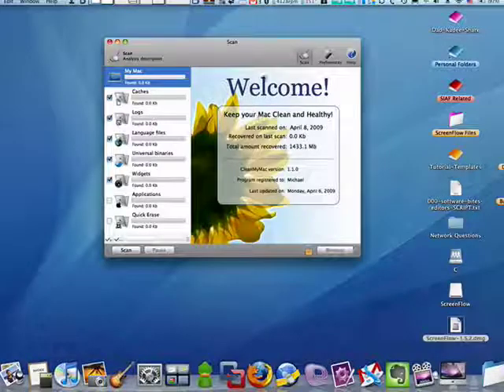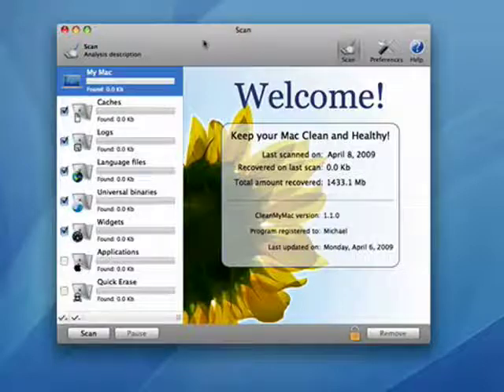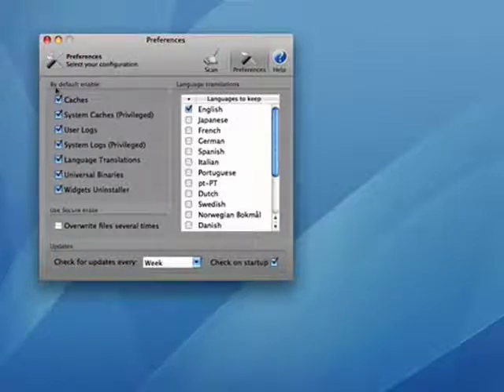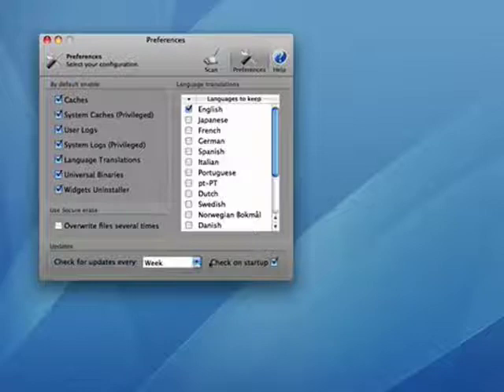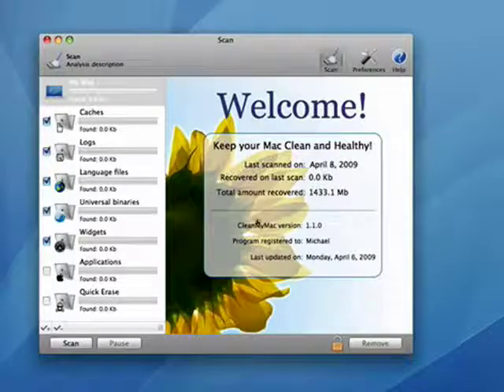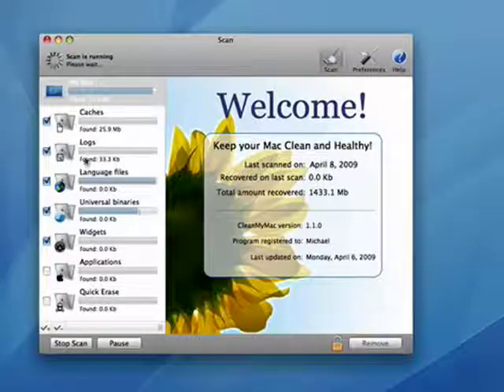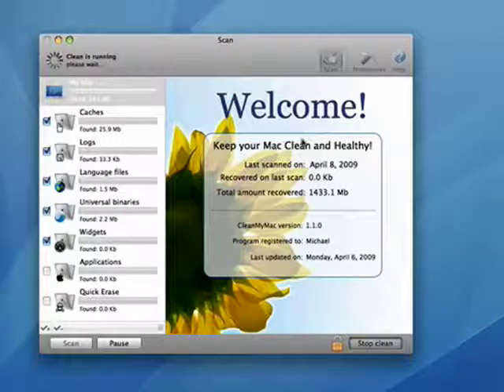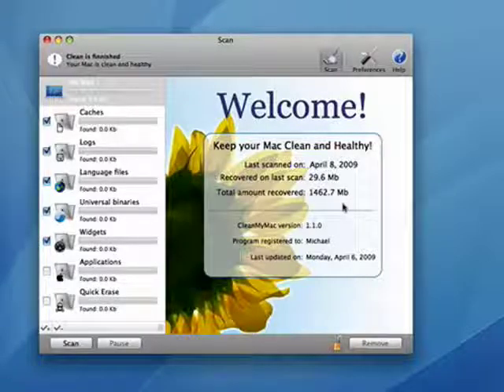Keep your Mac running smoothly with CleanMyMac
Just like Windows machines Mac's can gather junk files. Temporary files, Internet files, cache files, language files, and plenty more. To keep your Mac healthy and happy try giving it an occasional cleaning. With what you ask? Well, give CleanMyMac a try!   A Internet tutorial by butterscotch.com.